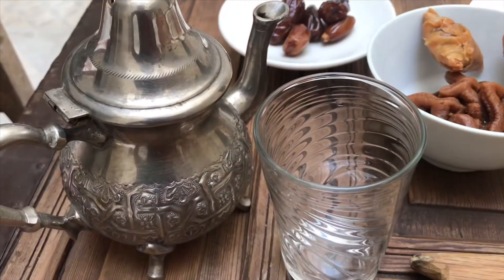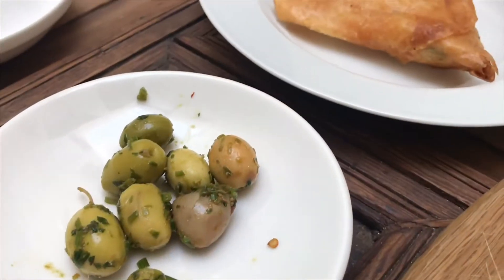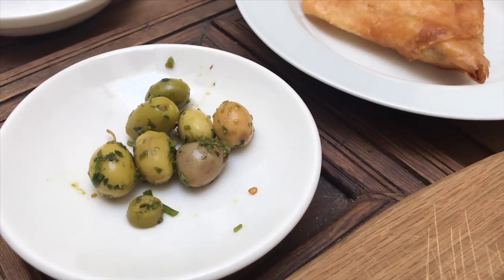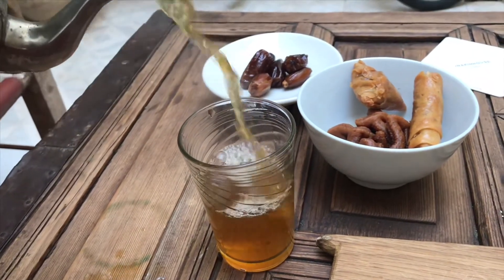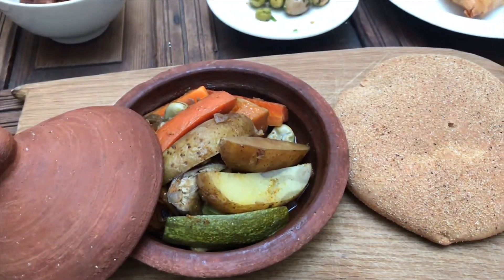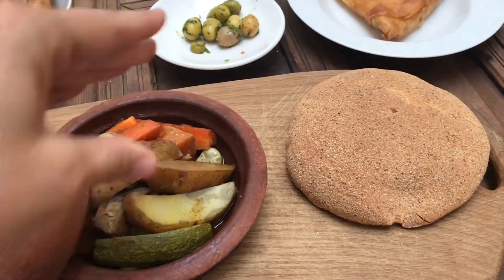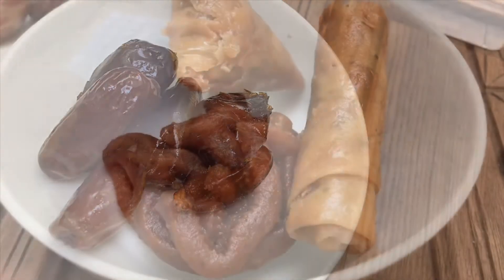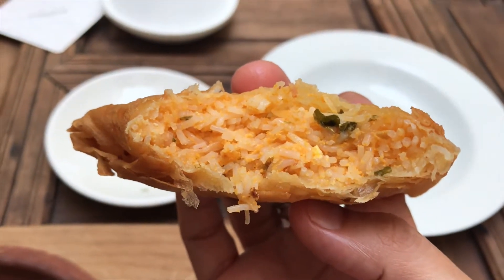Ramadan Iftar Experience in Marrakech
For a week I have been in Marrakech working for my non-profit Photogs for a Cause and 3 days in Ramadan started.
I was with some friends for a couple iftars (breaking of fast or “breakfast” at night) and I had a couple at my riad alone. Here’s my take on Ramadan Iftar for one. :)

Riad: Inakihouse,Marrakech